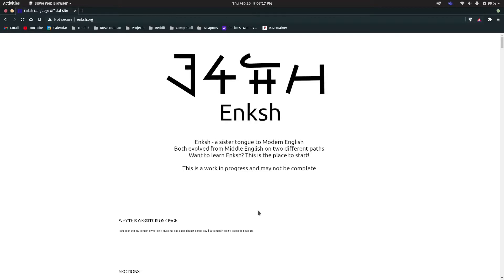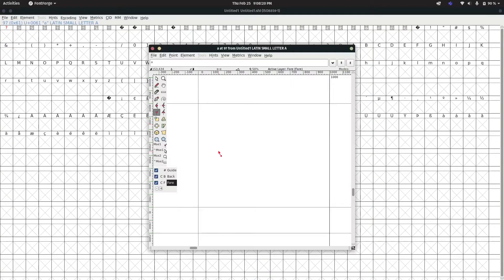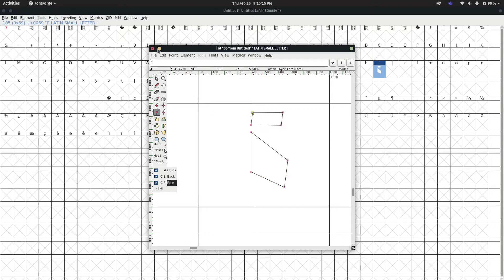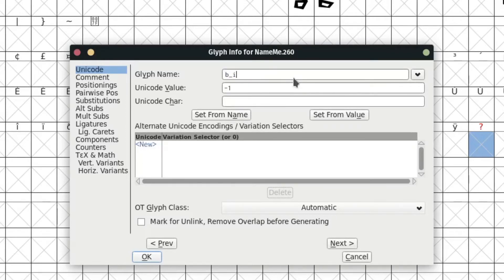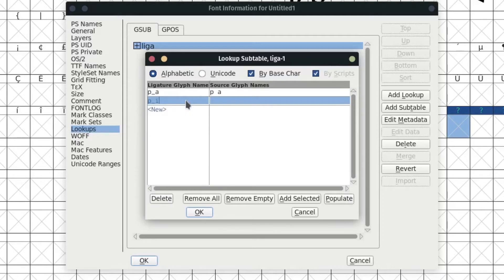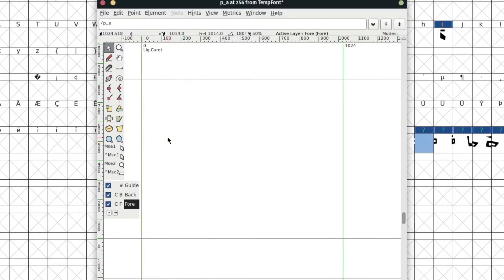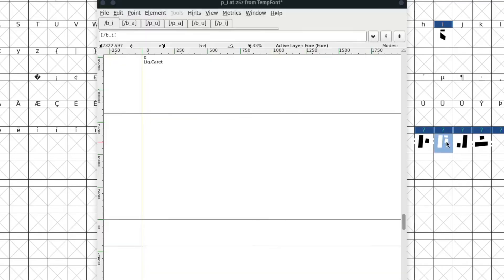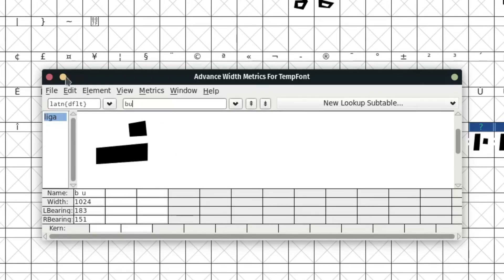Fontforge Syllabary Tutorial for Conlangs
If you're familiar with fontforge, this tutorial will teach you how to use the fontforge tools to create a bunch of ligatures in order to make a syllabary for a conlang.